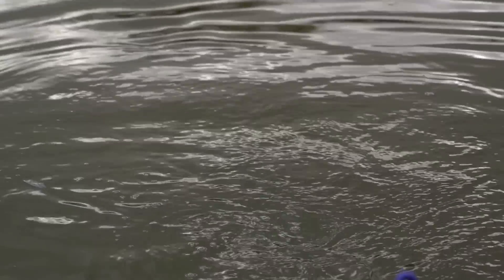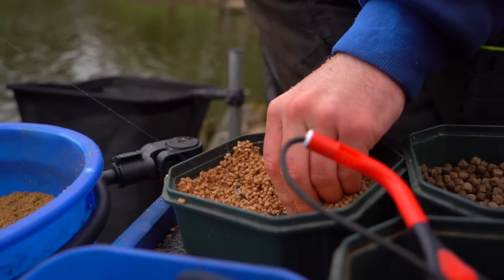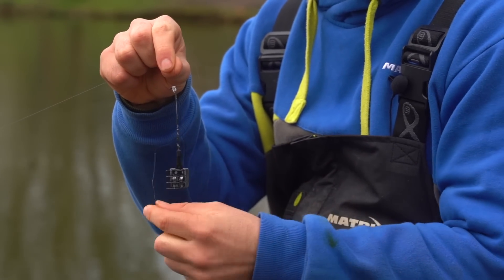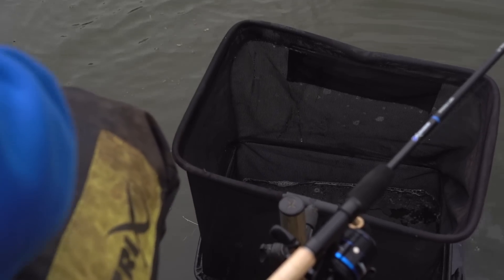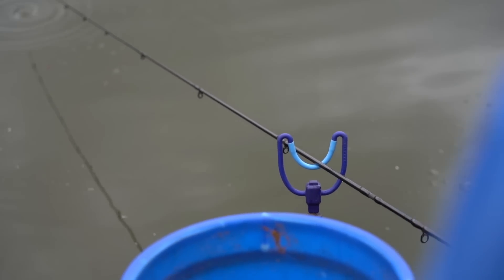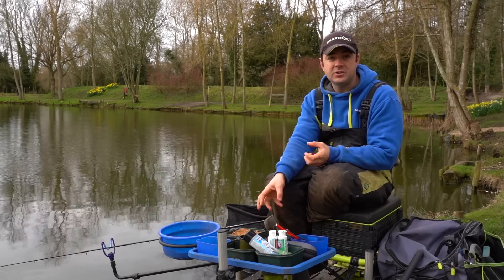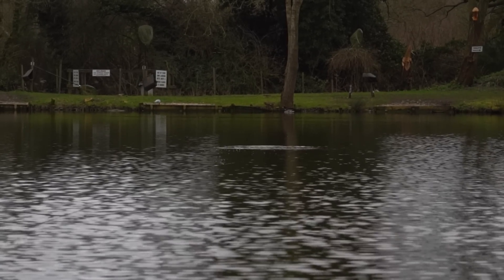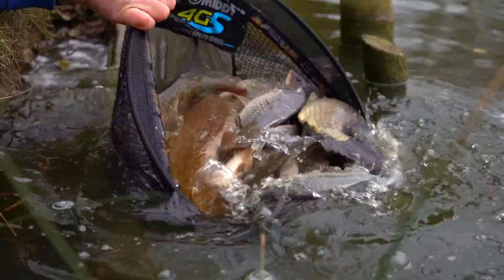Fishing Expander Pellets For Commercial Carp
Find more info on the products used in this video,

Join our very own Stephen "Widget" Crowe as he shows how devastating fishing expander pellet in a feeder can be during spring.